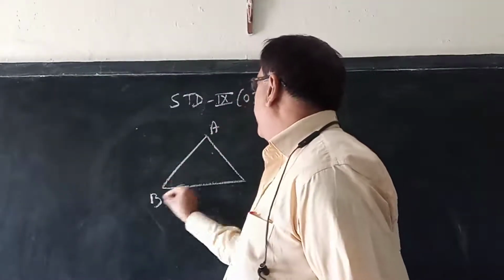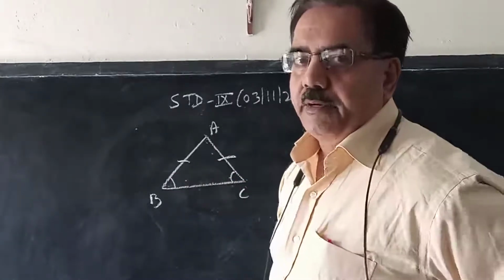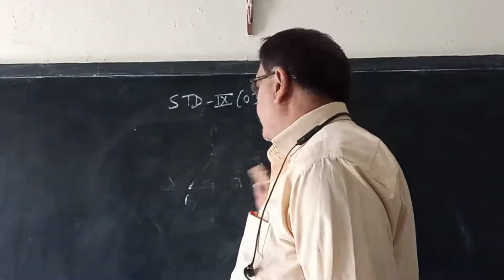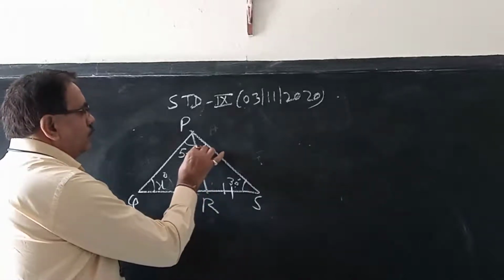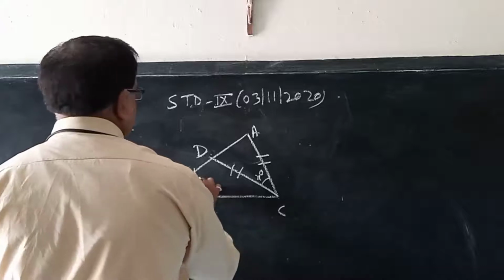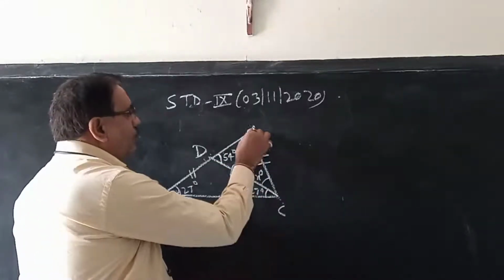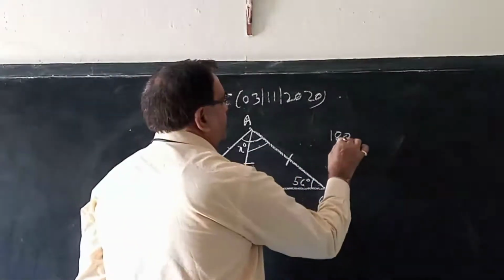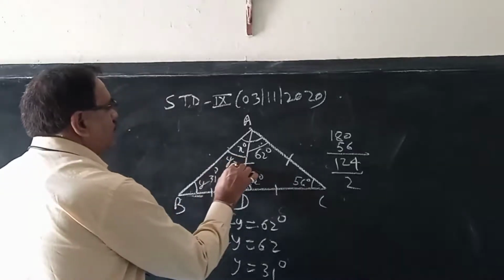(03-11-2020), STD-9, Maths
Chapter-10(Triangle)